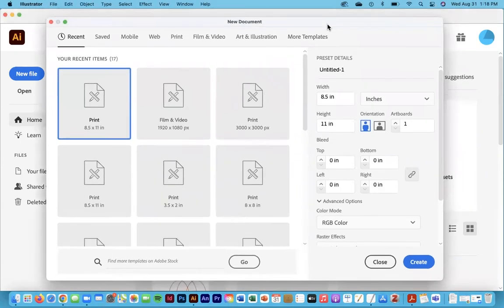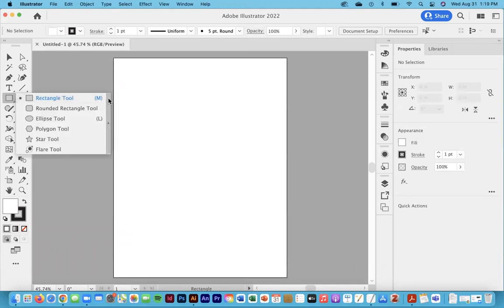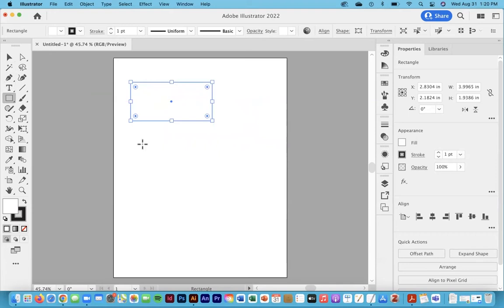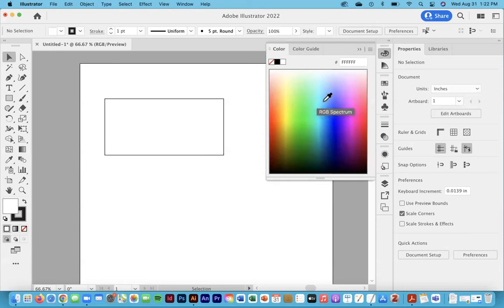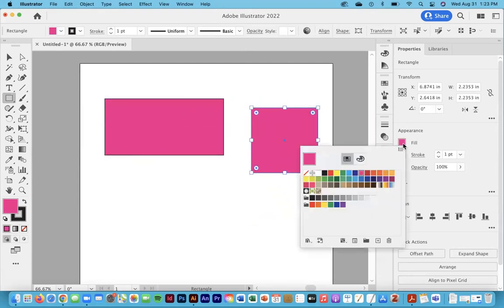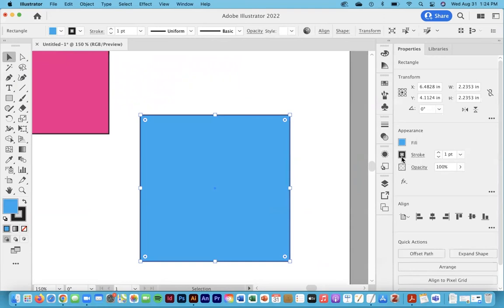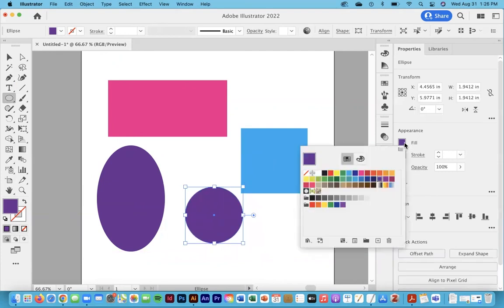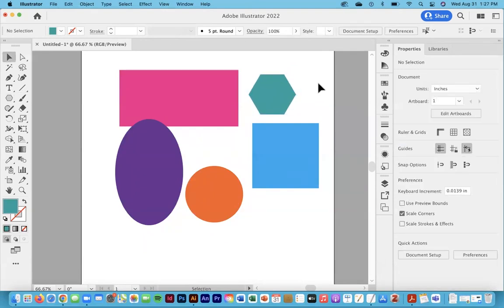Illustrator: Basic Shapes tool with colour fills & strokes, Selection tool move objects